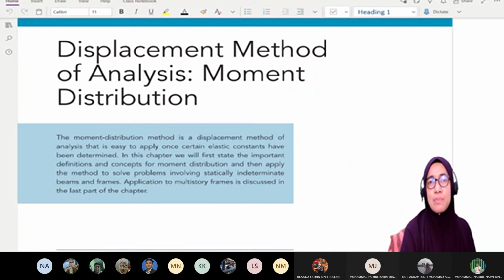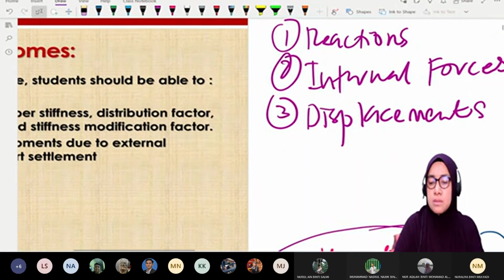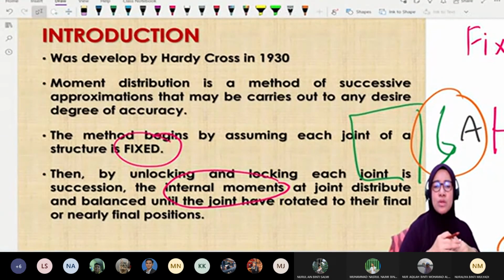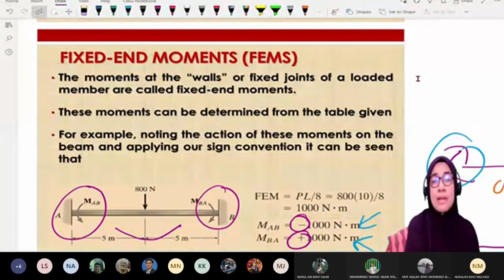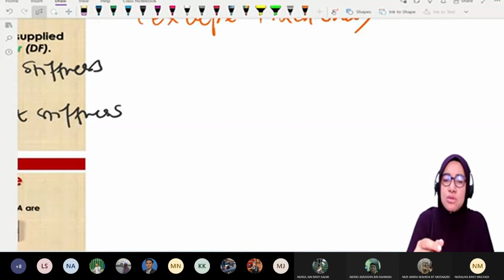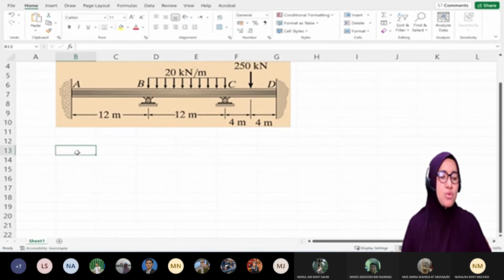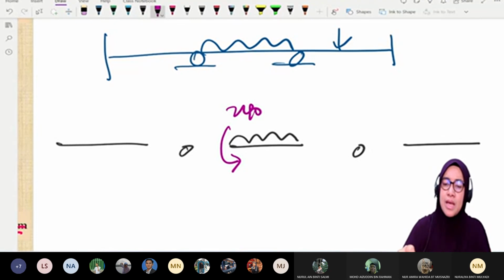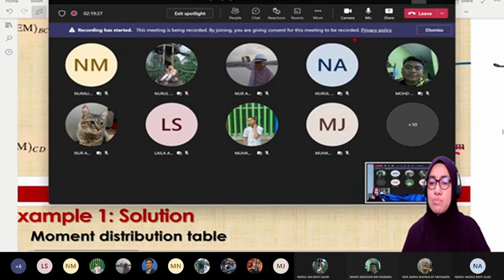[20222] WEEK 2 6H1 H2 MOMENT DISTRIBUTION METHOD Teams Meeting Recording